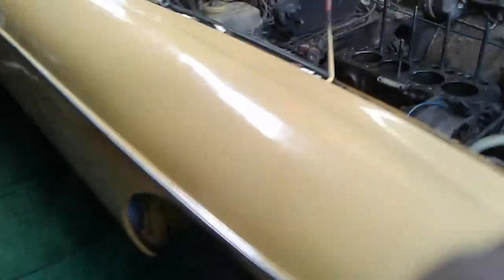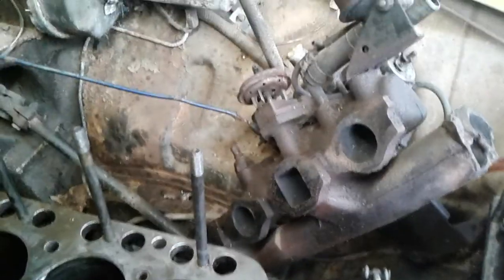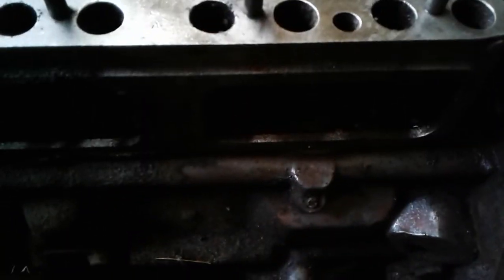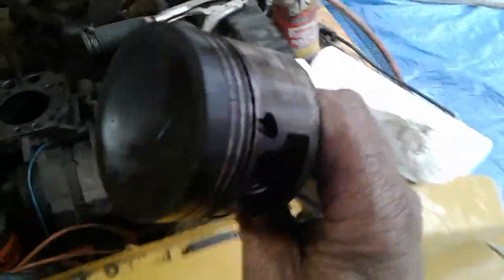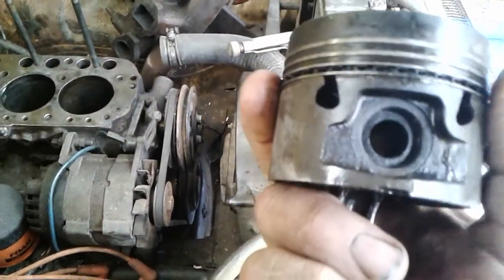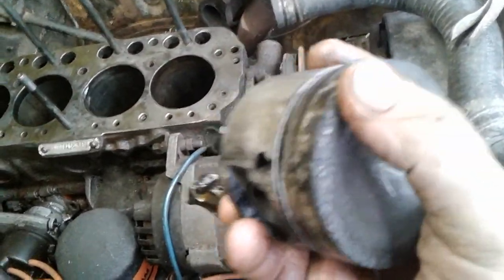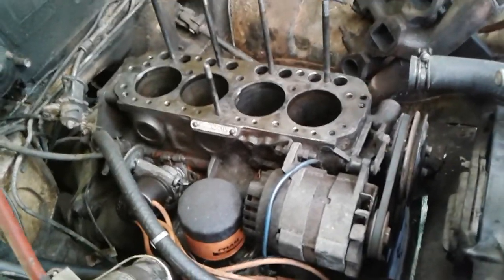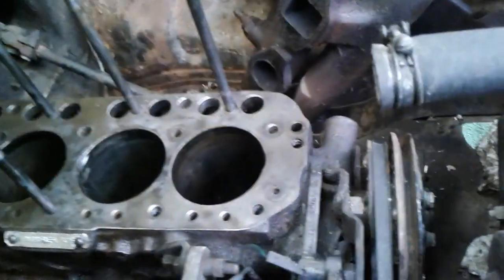1977 MGB engine, 18V, pistons out. 1/4/2020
Heat damage scored piston ring landings and seized the rings.  Compression was 60psi on all but one at 40psi. Original 8:1 ratio. I ordered a 8.75:1 piston kit.